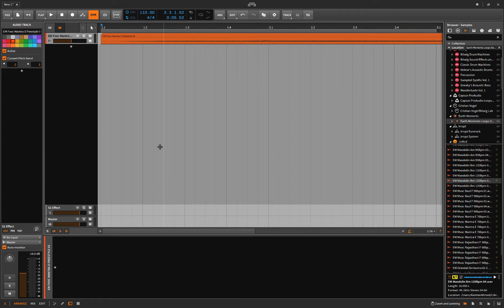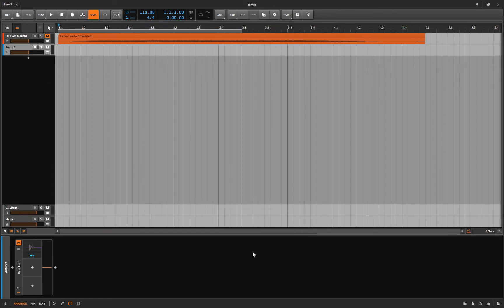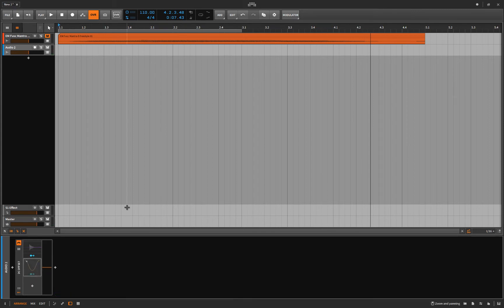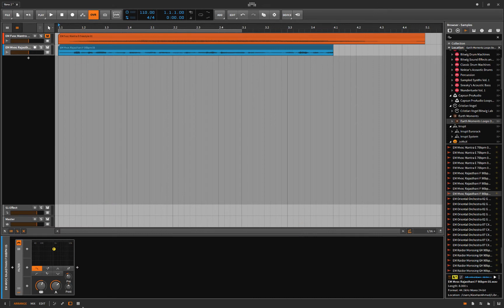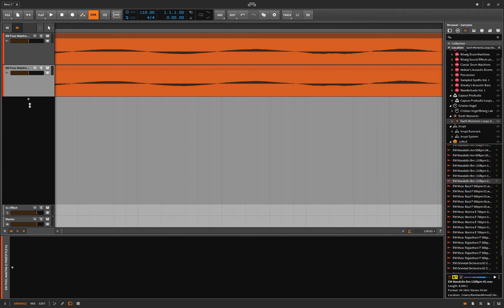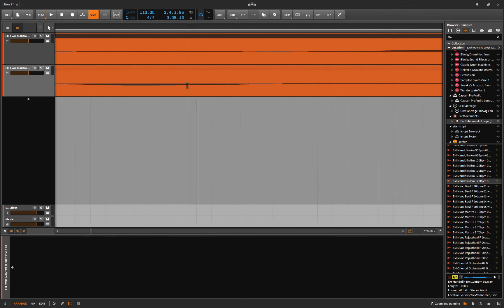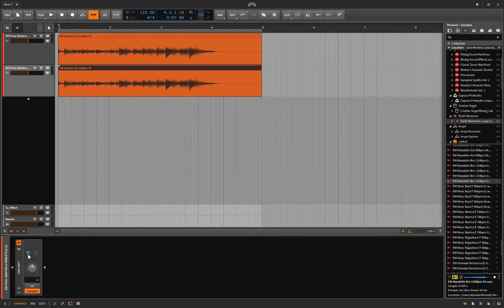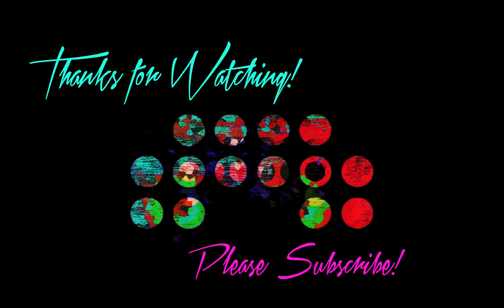Bitwig 2.2!! The new Audio Rate and Time Shift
In this video we just have a quick look at the new Audio Rate mod that came with BWS 2.2, and the Time Shift device.

ALSO...

Cheers!!